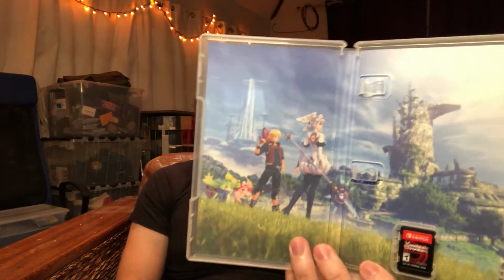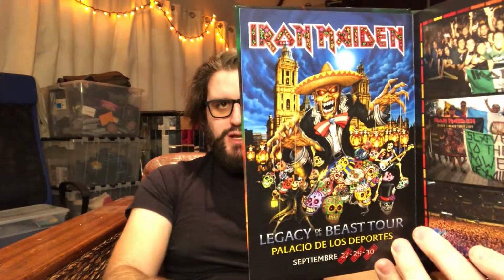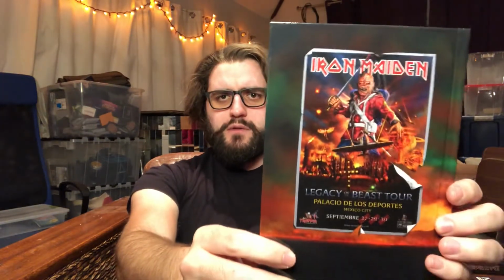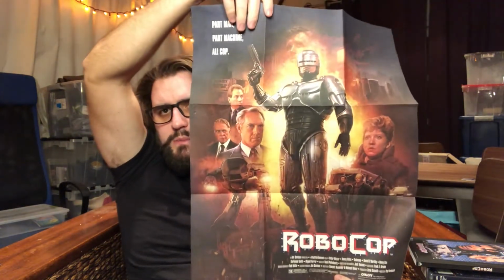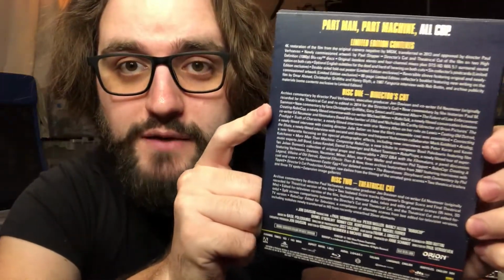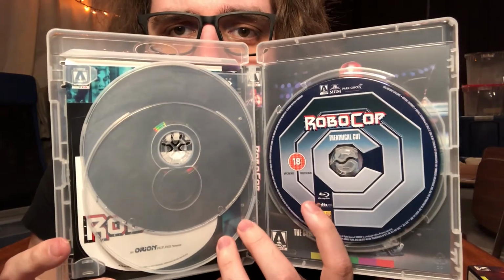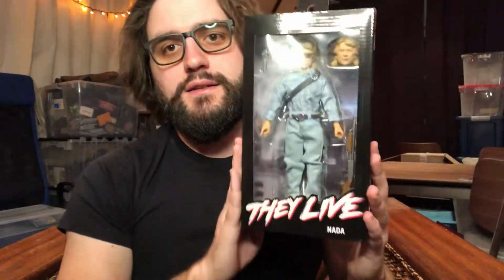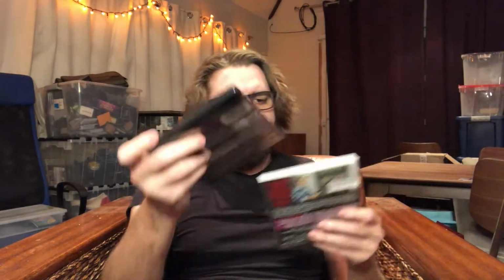The Spoils Of Walmart's Pricing Plus Other Media: February Collection Update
Walmart had some ridiculous prices on their video games in February, so we took advantage of that and some other media sales  this month! Plus a very generous gift from my boss! All that and then some Scream Factory goodness to brighten up your day.